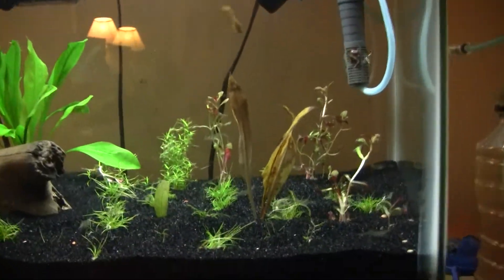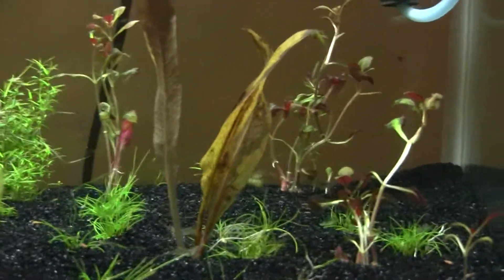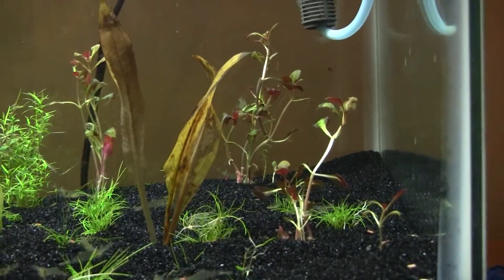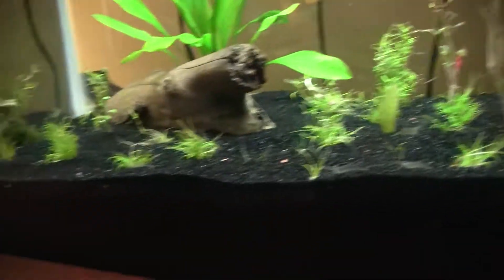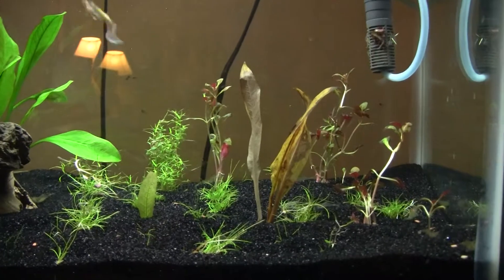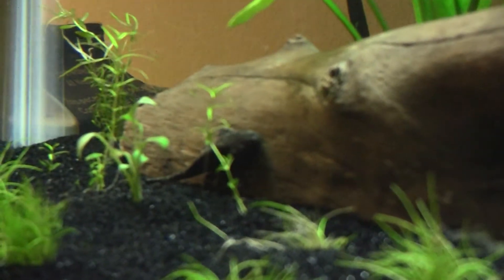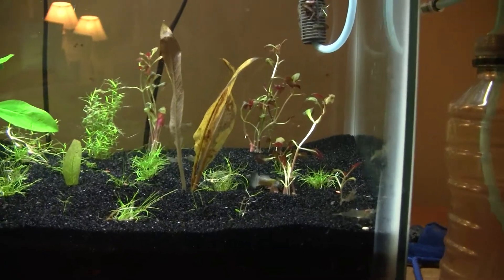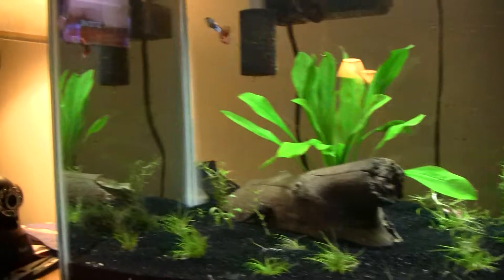Dwarf Hair Grass with CO2 - (9-23-13)